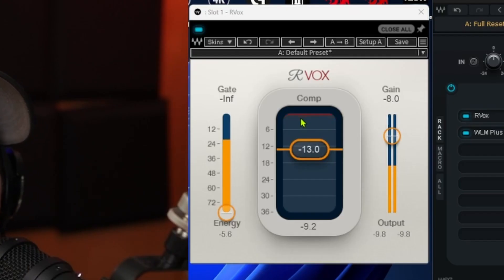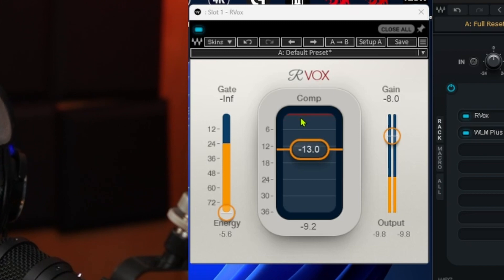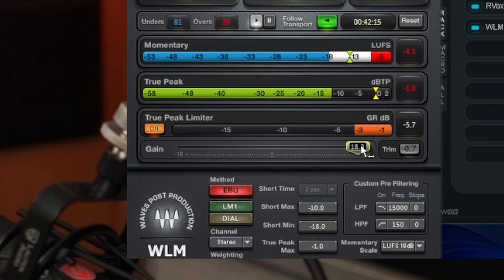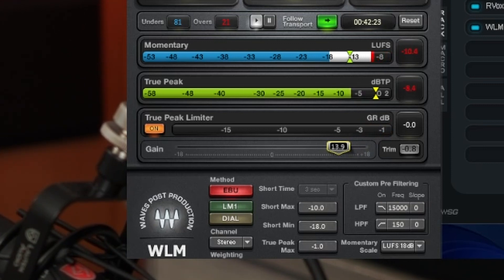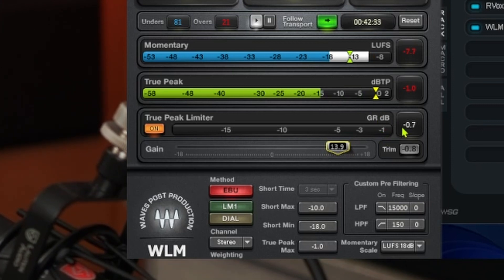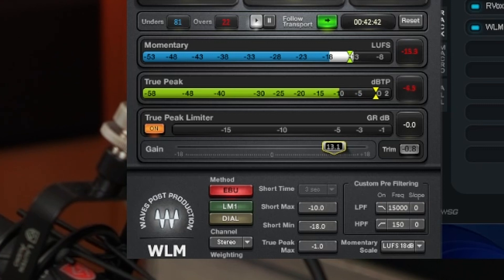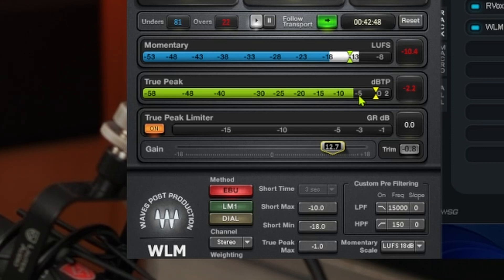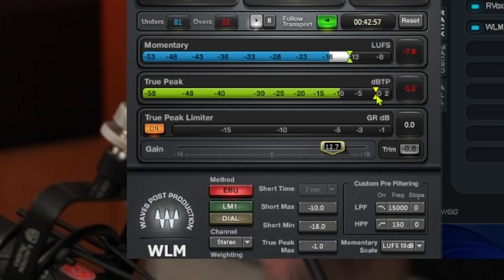The 2 Most Important Audio Plugins For Live Streaming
in this video we are going to talk about the two most important plugins for live streaming,  Every streamer should be running a compressor and a limiter no matter what,  these two things will give your viewers a much better listening experience.  you get the free waves studio rack plugin for obs which is awesome and add any waves or other vst plugins into a vocal chain or plugin chain on obs or other streaming software or DAW

Join The Danny Lightning Audio Tech Channels Membership To help out and Get A Few Fun Perks too! memberships starts at just a couple of bucks.